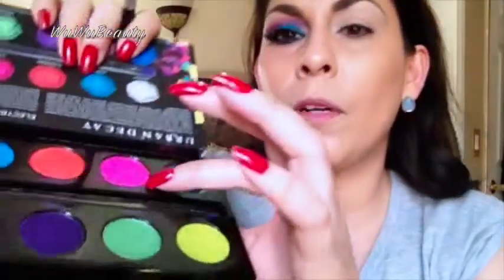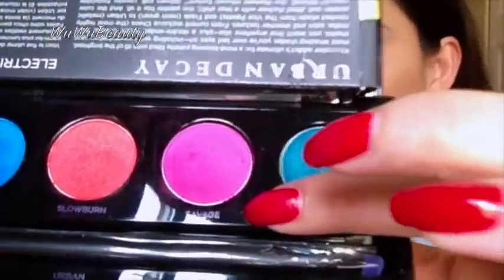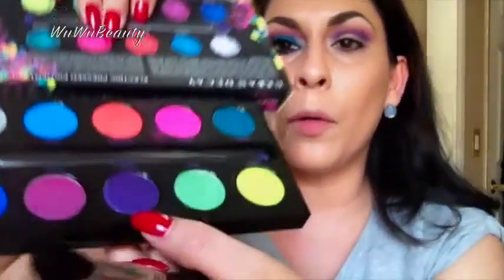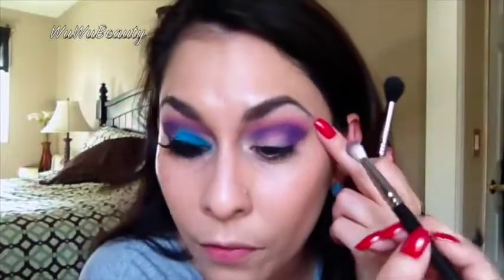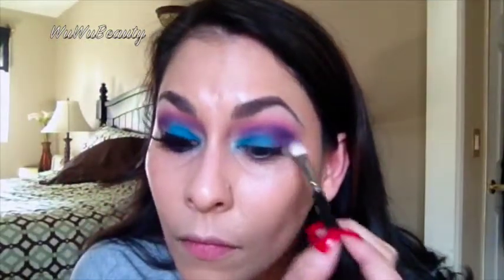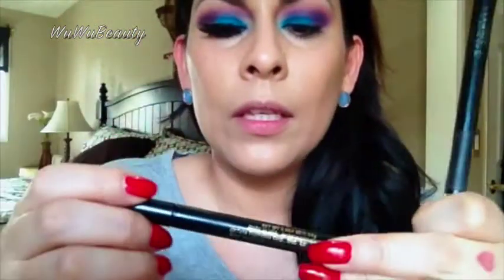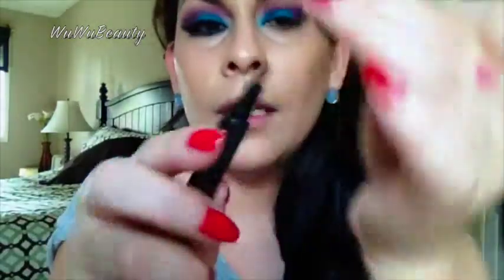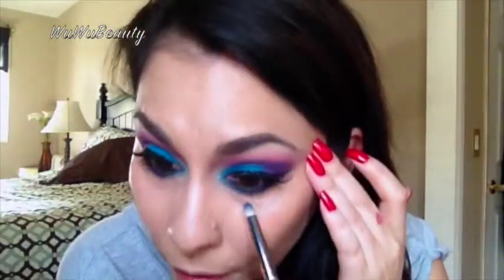Bright and Bold Eyes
VIDEO ALERT

Using the Urban Decay Electric Palette, here is a bold look for you guys to enjoy, hope this helps you get an idea on what to do with this amazing palette.

"Make-up or no make-up, we are all beautiful."

XoXo,

WuWuBeauty